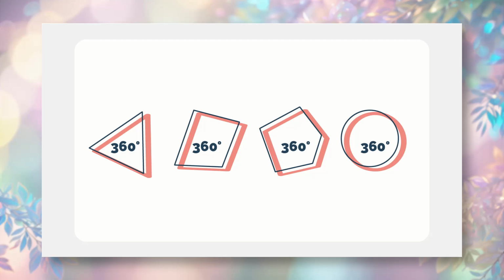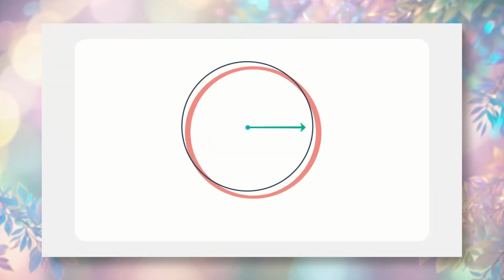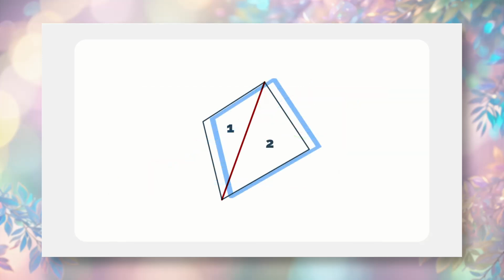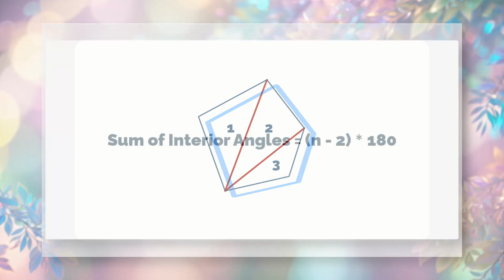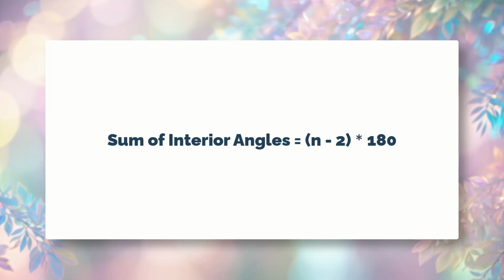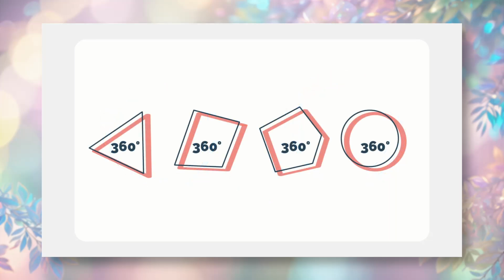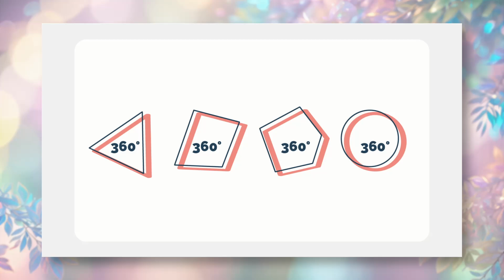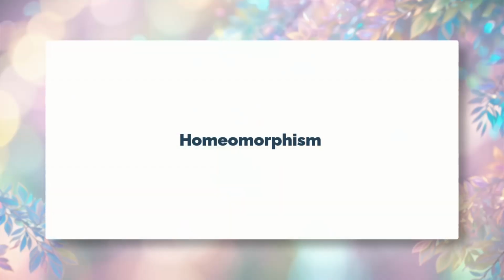AI Talk | Triangles Aren't 180°? AI Topples Geometric Axioms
Explore a thought-provoking mathematical debate that challenges conventional wisdom about angles in polygons, including triangles. Discover how the lens of topology offers a fresh perspective, where every closed shape can be seen as enclosing 360 degrees. This episode delves into the concept of homeomorphism, continuous deformations, and the fascinating implications for modern fields like AI and machine learning. Join us on a captivating journey through geometry, topology, and the pure pursuit of knowledge.

AI Talk Podcast #22🌐🎙️

This video is a part of the channel's educational and informational program, which is available in several languages in the form of short and long videos, as well as a daily challenge in the channel's community. Enjoy your viewing!

We invite you to ATDIGIT Discord for fruitful communication ATDIGIT's thoughts, news and useful links can be found on Threads

Want exclusives, bonuses and support? and choose your tariff plan. We are waiting for you in our team!